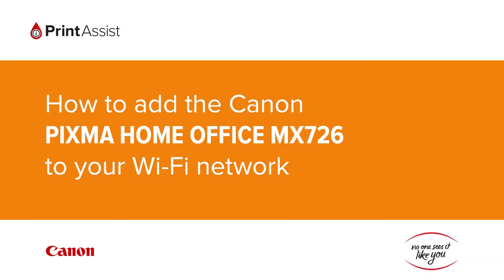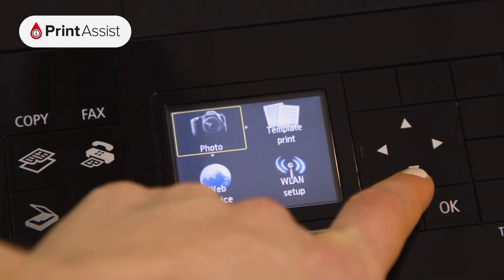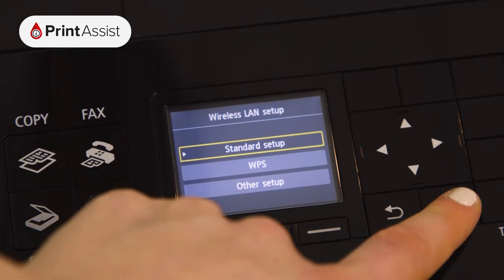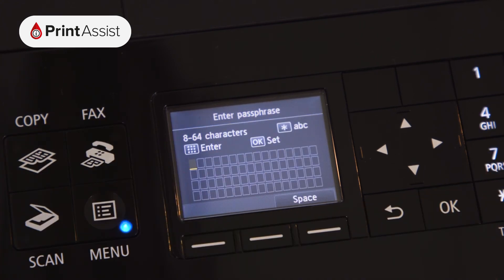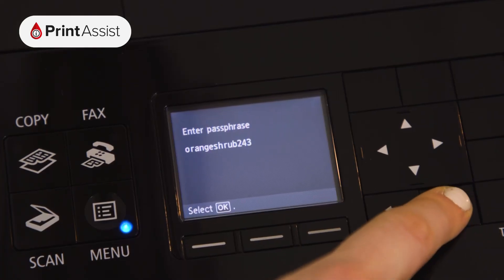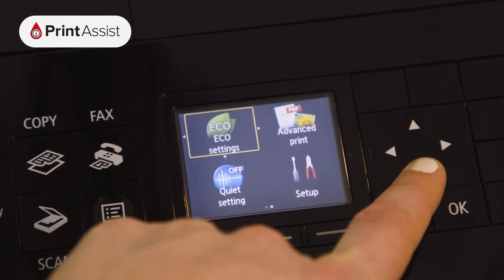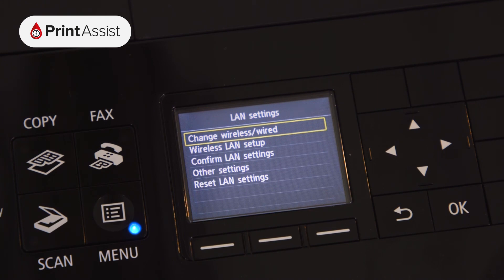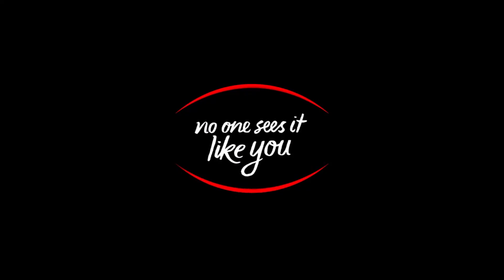How to add the Canon PIXMA HOME OFFICE MX726 to your Wi-Fi network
In this tutorial, we'll go through the steps you'll need to take in order to connect the Canon PIXMA HOME OFFICE MX726 to your Wi-Fi network.